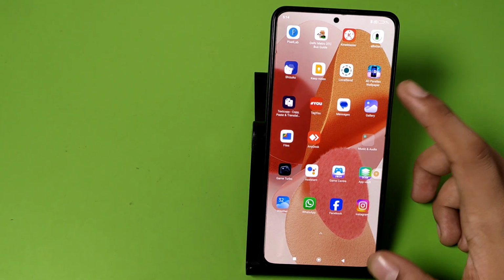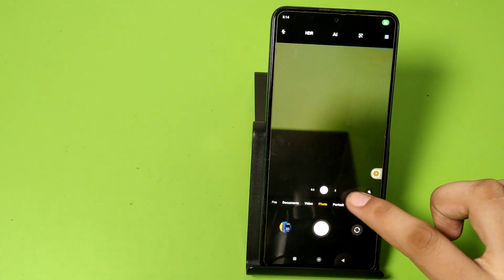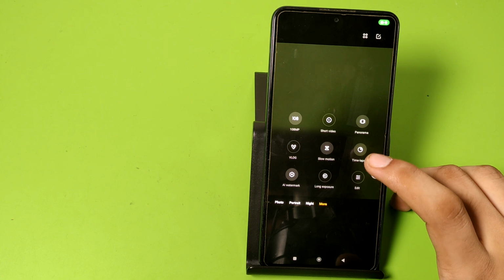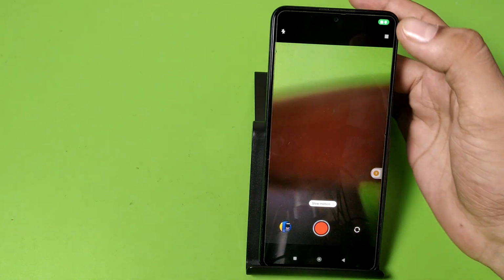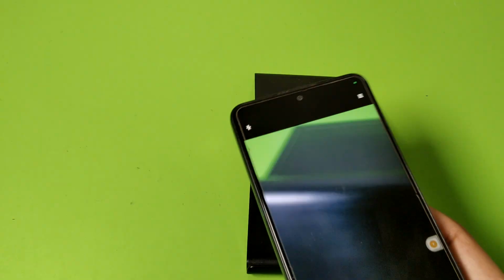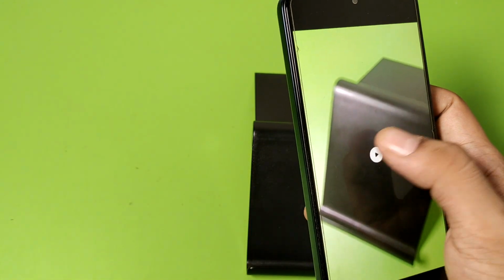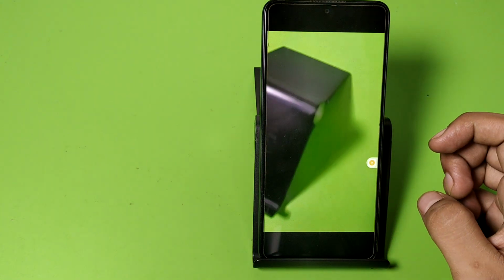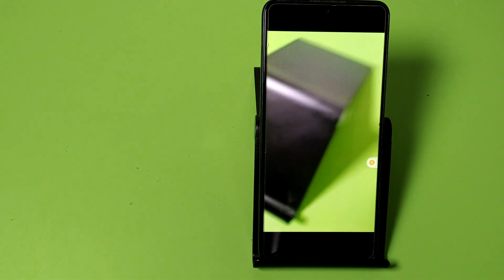Poco M7 Plus: How To Create Slow Motion Video?